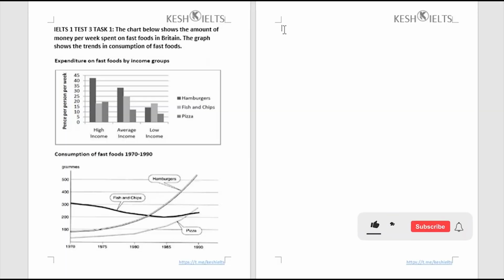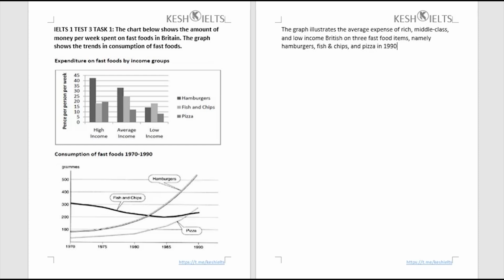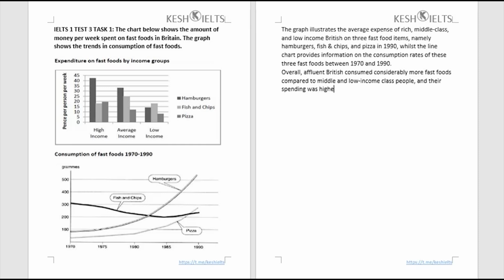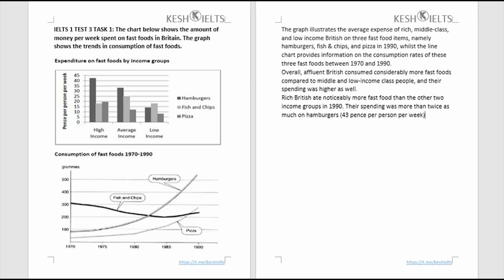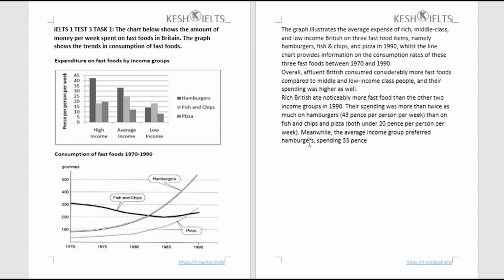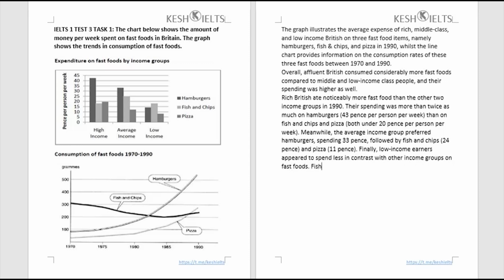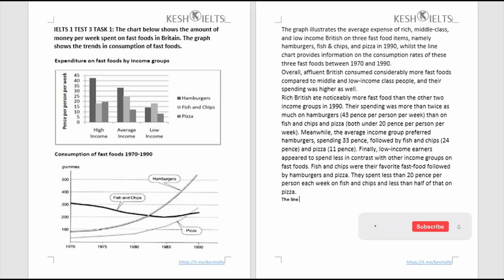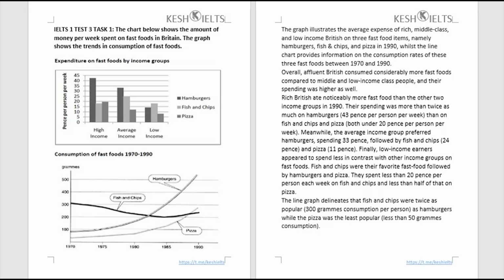Top Strategy for Multiple Graphs IELTS TASK 1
IELTS 1 TEST 3 TASK 1: The chart below shows the amount of money per week spent on fast foods in Britain. The graph shows the trends in consumption of fast foods. Best way to write task 1 for IELTS, IELTS in India and Bangladesh. IELTS exam in Pakistan and Nepal.

Asad Yaqub videos, IELTS Liz, IELTS Coaching, IELTS Daily, Lilie IELTS, IELTS-up Online lessons,

Asad Yaqub:
IELTS Writing in Just 30 Minutes || Band 9 Strategies
Asad Yaqub's LOGIC for LIST OF HEADINGS
IELTS Listening Module (Magic Tips and Tricks)
ESSAY WRITING WILL NEVER BE DIFFICULT AFTER THIS VIDEO
IELTS Speaking Test Strategies || Band 9 Strategies
5 KILLER TIPS On IELTS Listening Multiple Choice
How to Solve IELTS Reading Full Test || Perfect Plan
The Magic Way to Identify TRUE FALSE OR NOT GIVEN
IELTS SPEAKING CUE CARDS BY ASAD YAQUB

The IELTS Listening Test:
SPEAKING STRATEGIES WITH ANSWERS
IELTS LISTENING BEST PRACTICE
IELTS BEST MATERIALS FOR BAND 9
PRACTICE YOUR IELTS EXAM BAND 9

1. INDIA
2. NEPAL
3. BANGLADESH
4. PAKISTAN
5. UZBEKISTAN
6. USA
7. SRI LANKA
8. NIGERIA
9. GHANA
10. EGYPT

Want a high band score in your IELTS? You need to boost your vocabulary! And we can help you do it.

E2 IELTS: Band 9 IELTS Vocabulary with Alex!
IELTS Master: IELTS Band 7+ Vocabulary Lesson
Cambridge Vocabulary for IELTS
IELTS Advantage: IELTS Vocabulary Mini-Course
Interactive English: Advanced Vocabulary in 60 Minutes
Asad Yaqub: 250 EXTREMELY USEFUL WORDS FOR IELTS WRITING
Fastrack IELTS: Band 9 IELTS Speaking Linking Words
AcademicEnglishHelp: IELTS Speaking Score 9 Special Strategy